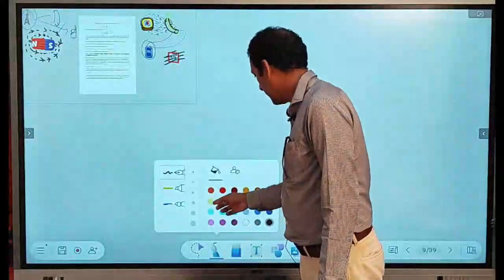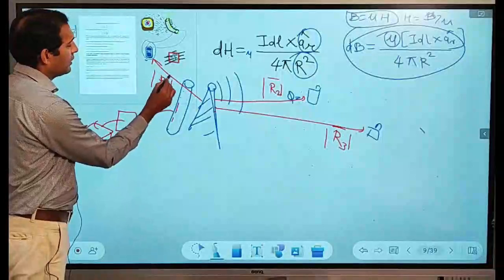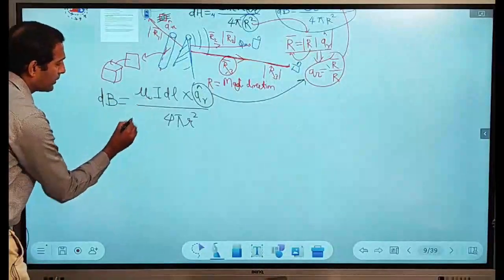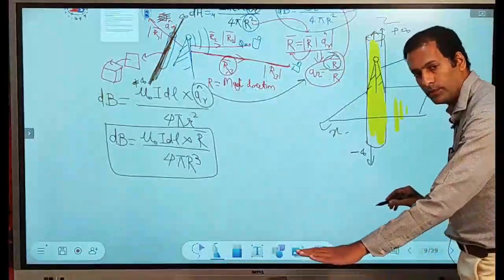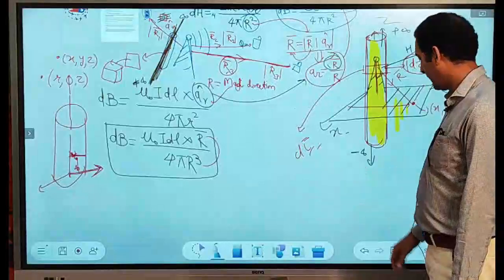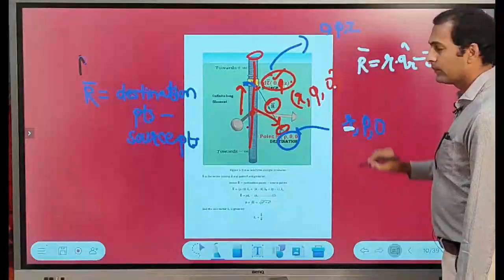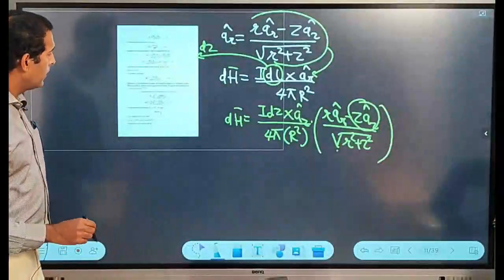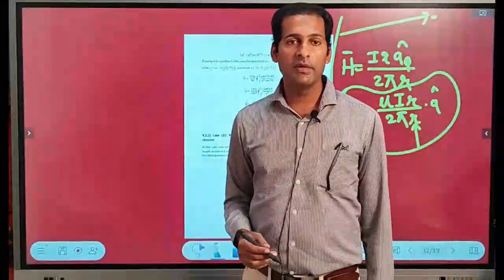Applications of BIOT Savarts Law Part - 1